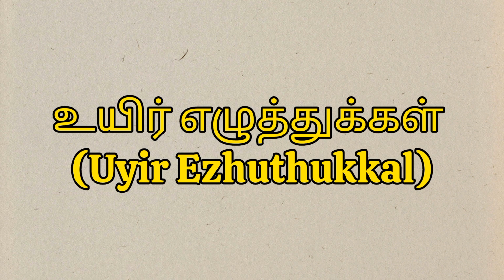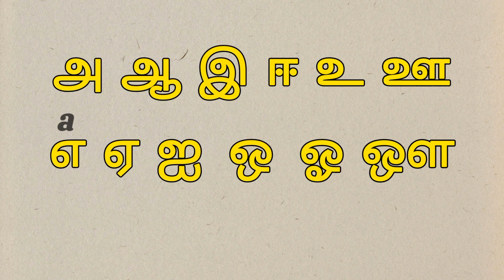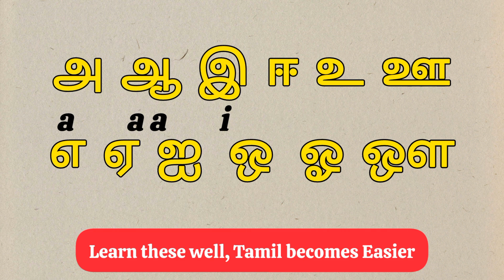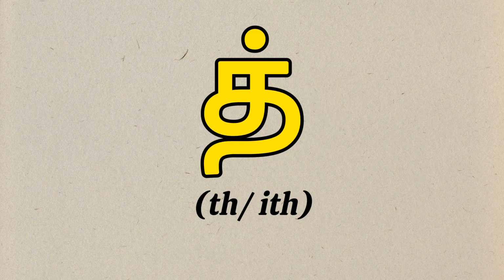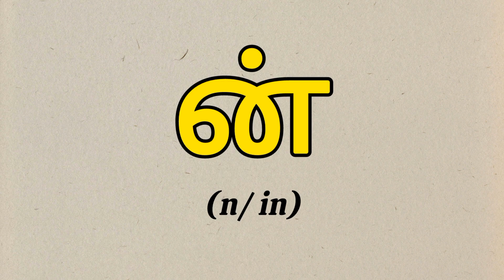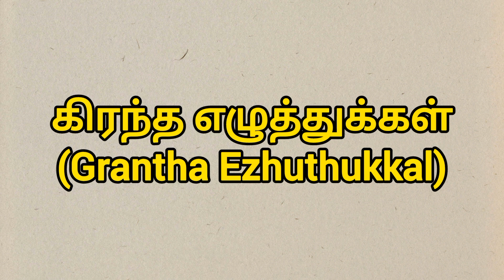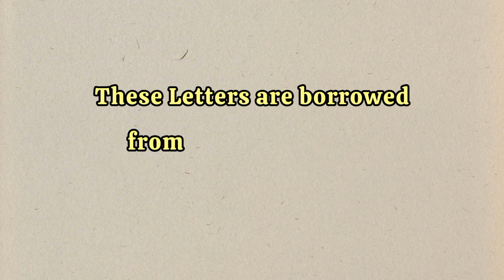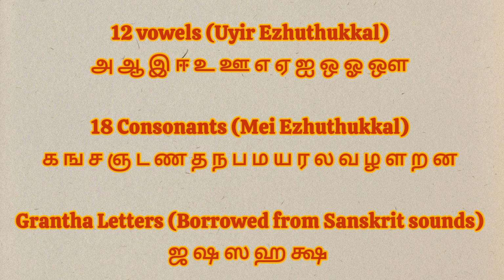Tamil Alphabet (தமிழ் எழுத்துக்கள்) | Learn Tamil Letters & Pronunciation in 2 Minutes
Learn the Tamil alphabet in just 2 minutes with easy pronunciation.

This beginner-friendly video introduces Tamil vowels, consonants and Grantha Letters in a simple way.

Perfect for beginners, students, and language learners.